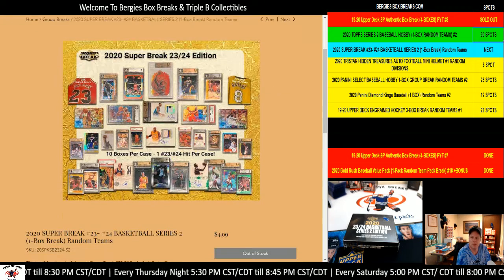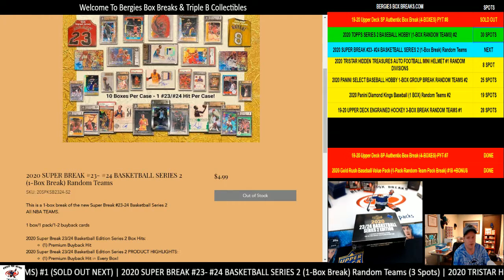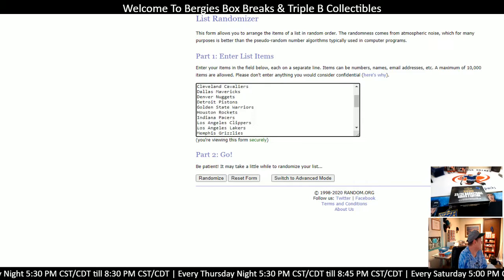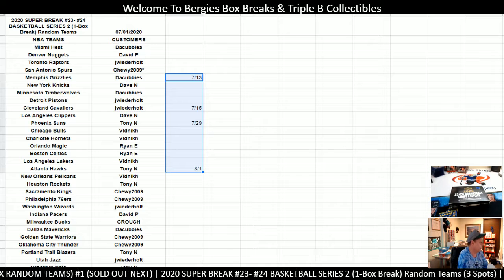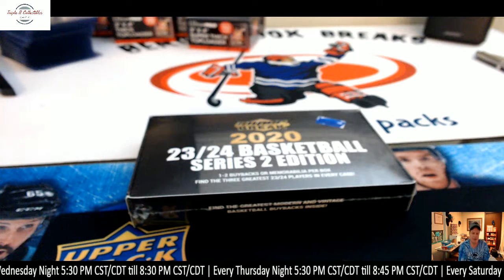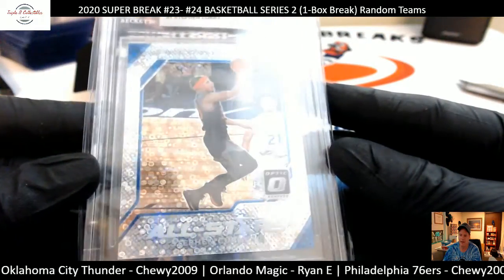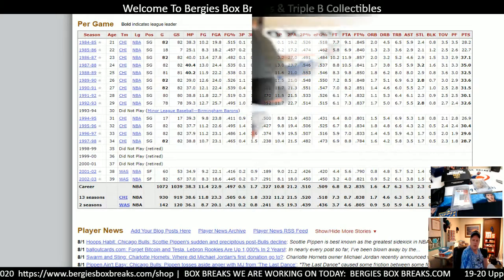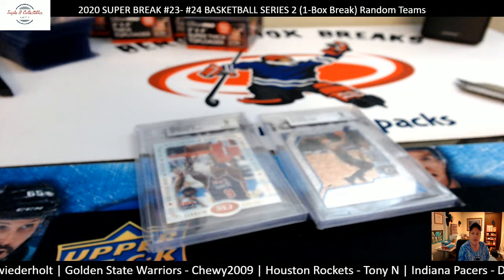2020 SUPER BREAK #23 #24 BASKETBALL SERIES 2 1 Box Break Random Teams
Welcome to BERGIES BOX BREAKS Breakers Channel
This is where I will be live streaming
Bergiesboxbreaks.com